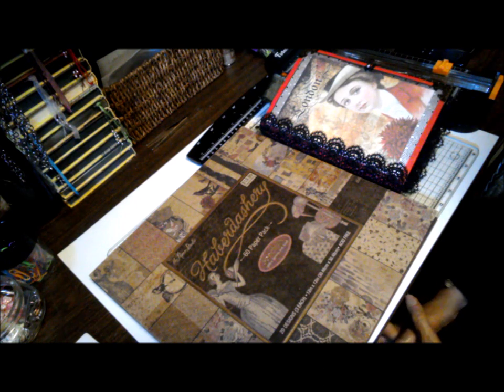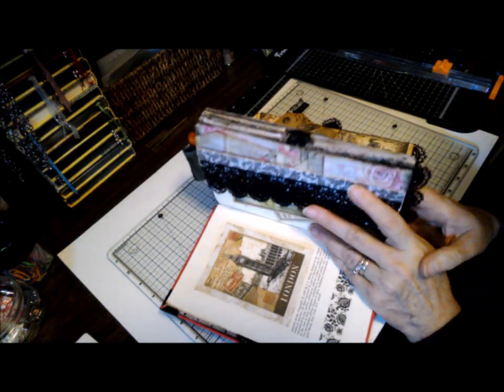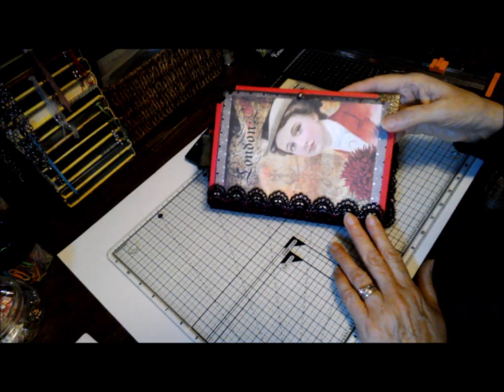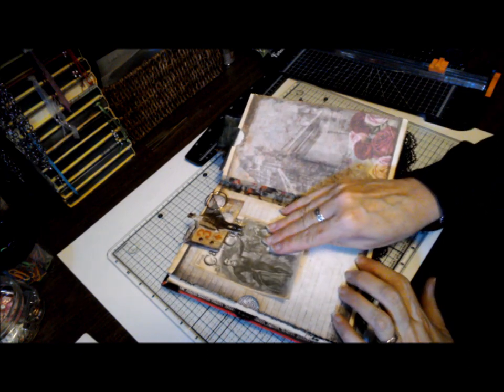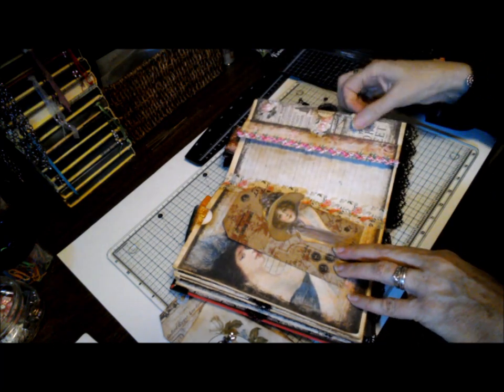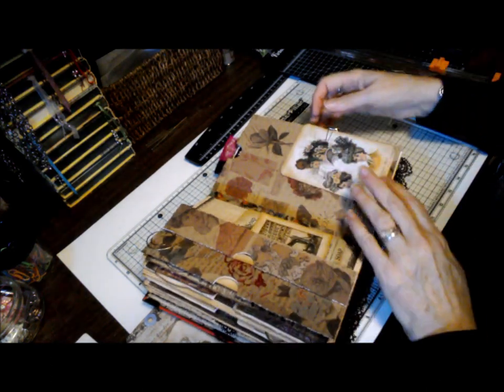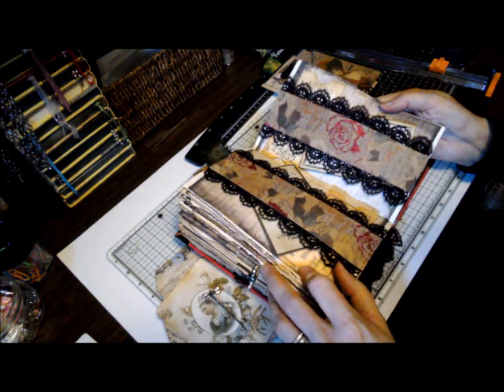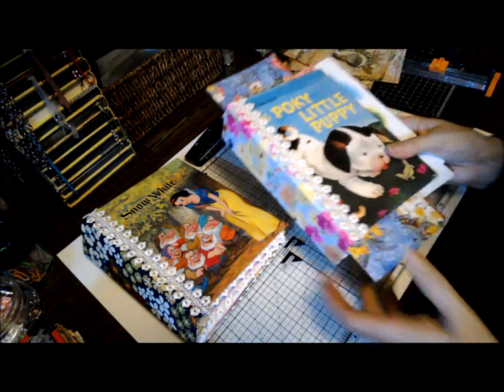Victorian London Journal (SOLD)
This is a flip through of my Victorian Journal which you can purchase from my Esty shop, TheCelticCraftStudio,

I hope you'll join me on Facebook @

You can find the amazing work of ARTYmaze- Andrea Allen @ Thank you Andrea for sharing your creativity with the journaling community.

Thank you for joining me. Terri Makolondra, The Celtic Crafter.